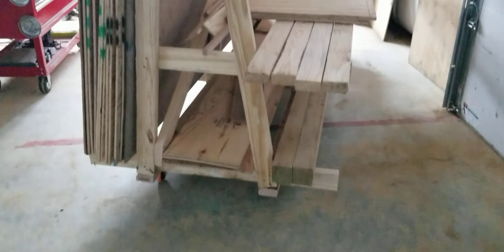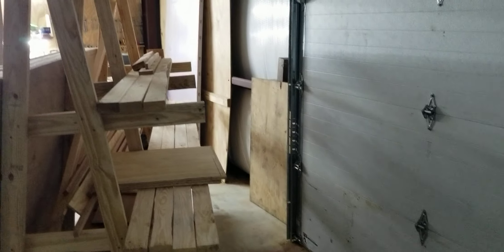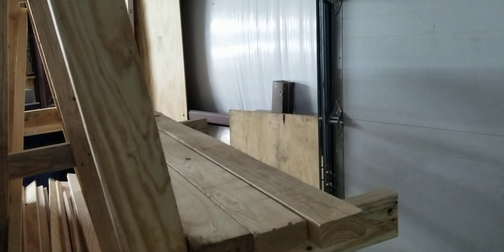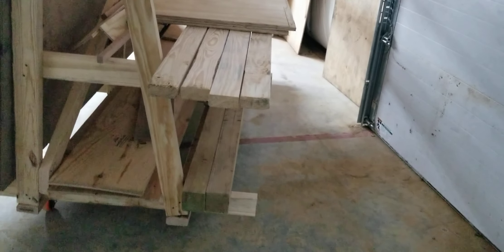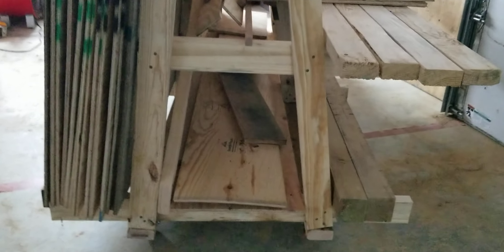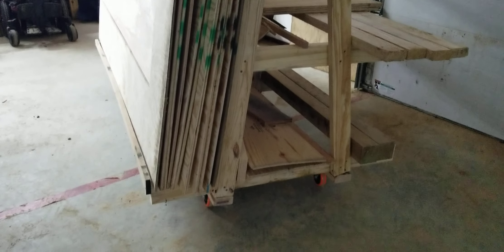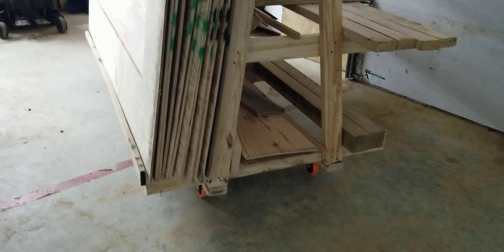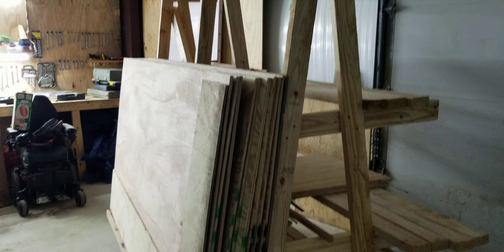lumber and plywood rack, quick easy build